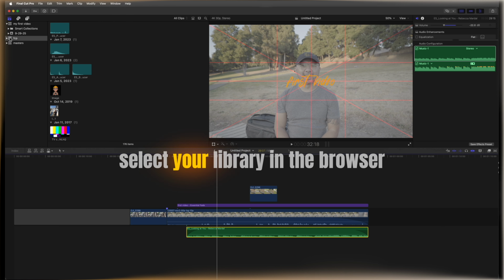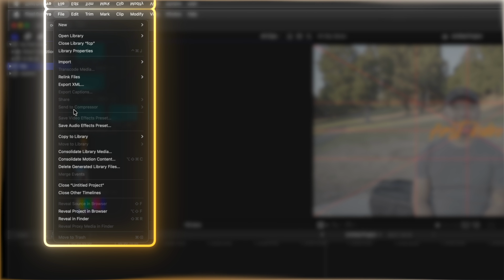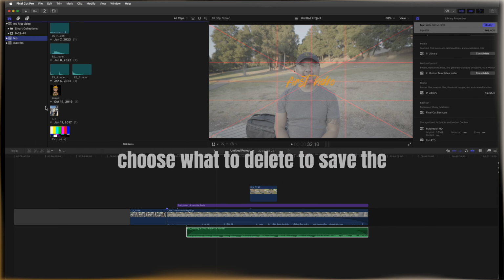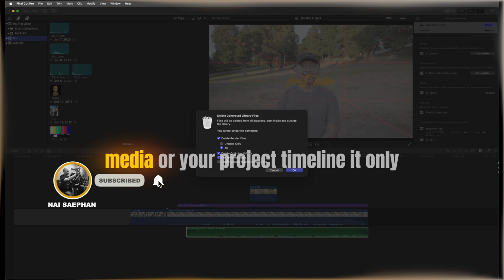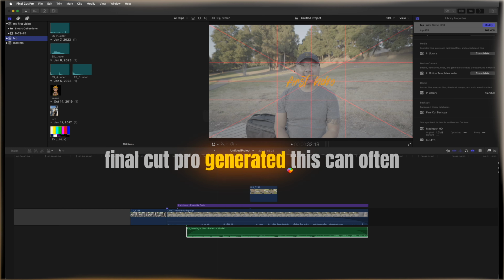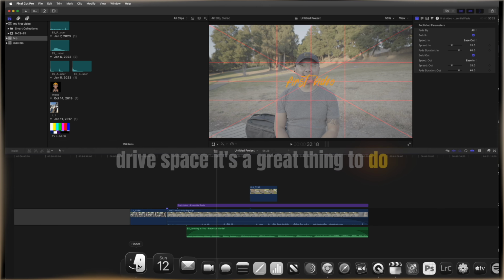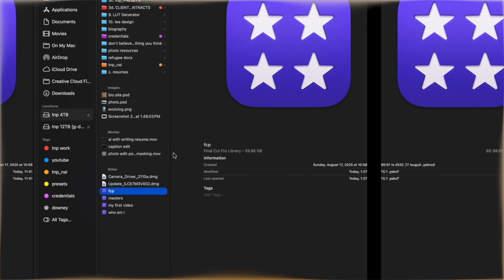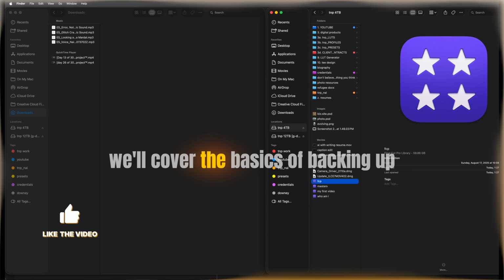[Day 28 of 30] How to Manage Final Cut Pro Libraries (And Save Space) ◦ the nai project™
Day 28: How to Manage Your Libraries - Are your Final Cut Pro projects taking up too much hard drive space? This tutorial shows you how to safely delete generated library files, including render files and optimized media, to free up gigabytes of space without deleting your original footage or your edit.